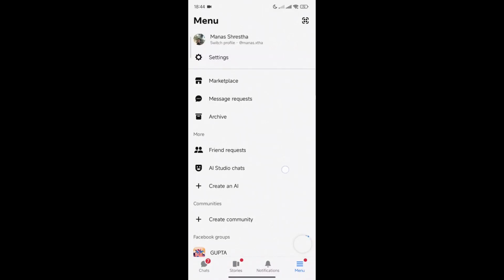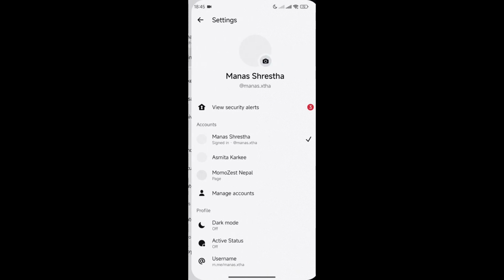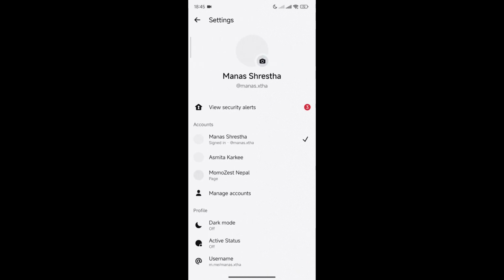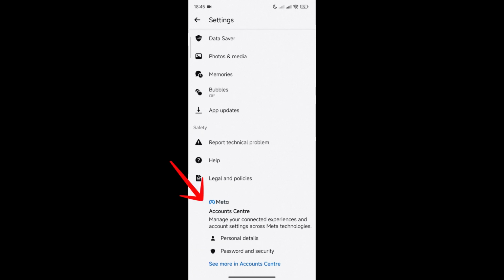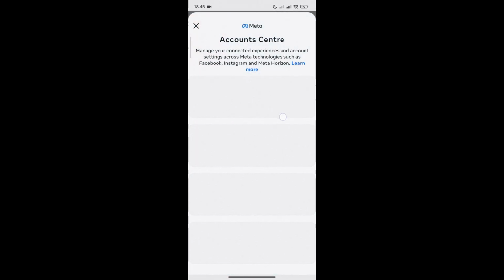How to Access Account Centre in Messenger 2025?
⚙️ Want to manage your Facebook, Instagram, and Messenger settings in one place? In this video, I’ll show you how to access the Account Centre in Messenger step by step! 💬✨
You’ll learn how to control your personal info, linked accounts, password settings, and privacy tools easily — all from one dashboard! 💖📱